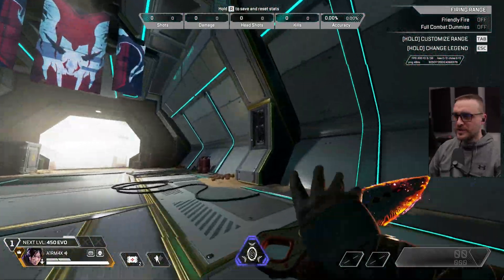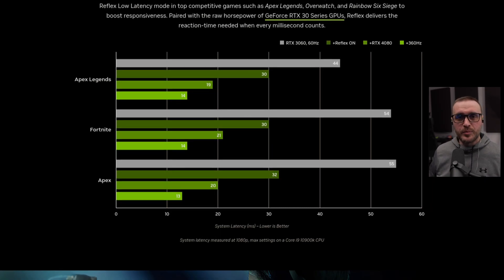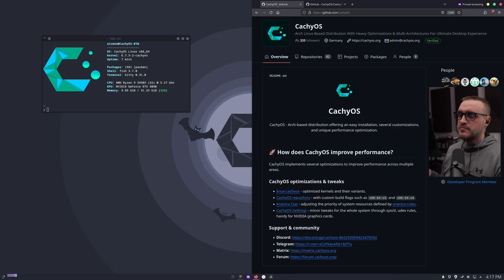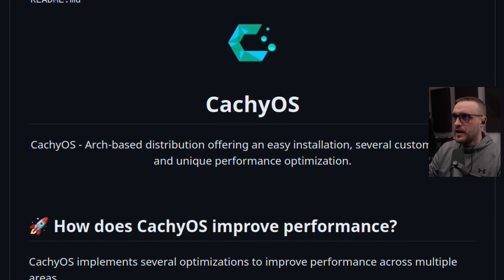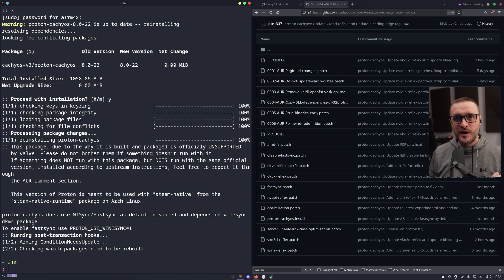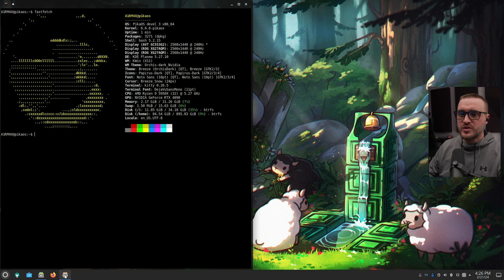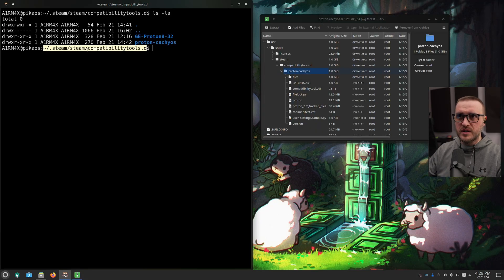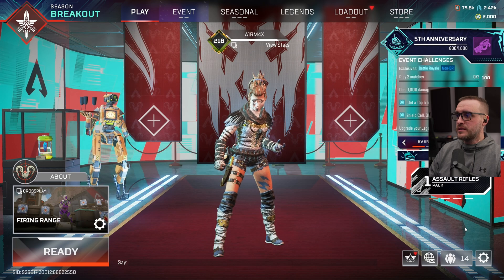How to install NVIDIA REFLEX on Linux (BETA).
In this video I share how to install NVIDIA REFLEX! The feature is not officially implemented yet so, use at your own RISKS. Enjoy!

TAKE IN CONSIDERATION THAT THE LINK ABOVE WILL CERTAINLY TO CHANGE DU TO THE UPDATE OF THE PACKAGE. and download the proton-cachyos PACKAGE IN CASE THE DIRECT LINK DOES NOT WORK ANYMORE.

Software used:
►CachyOS (Arch BTW)
►GIMP

Chapters:
00:00 Intro + disclaimer
04:02 Install Nvdia Reflex on CachyOS
07:43 Install Nvdia Reflex on other distros (PikaOS for the example)
11:19 Final thoughts